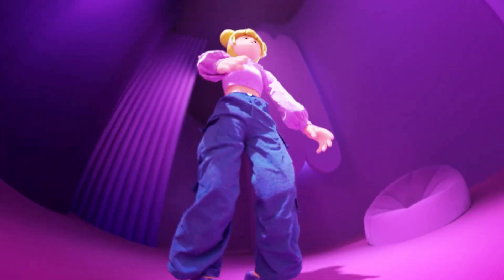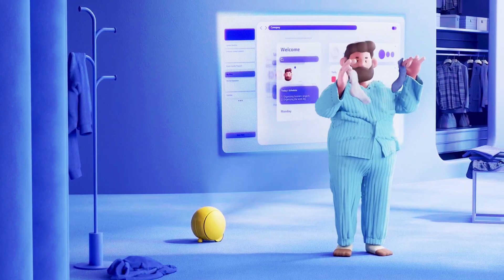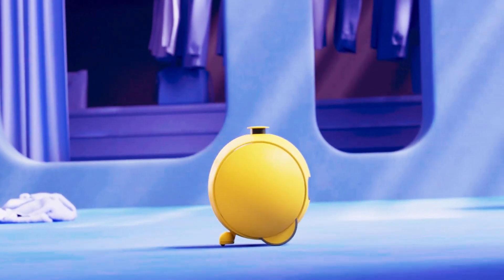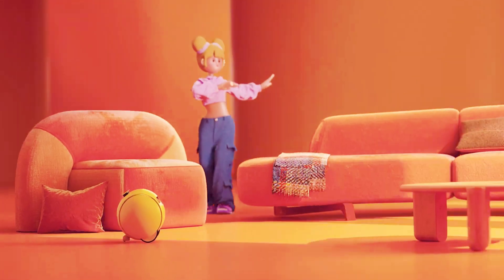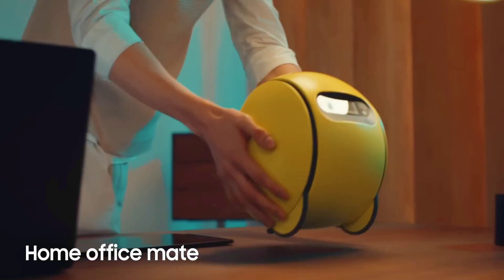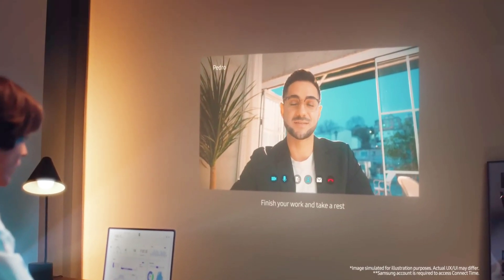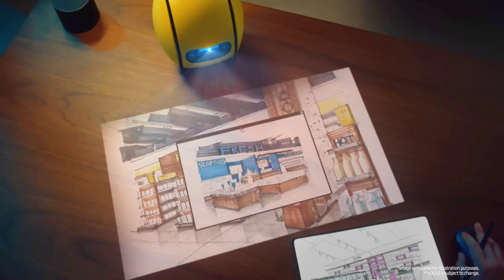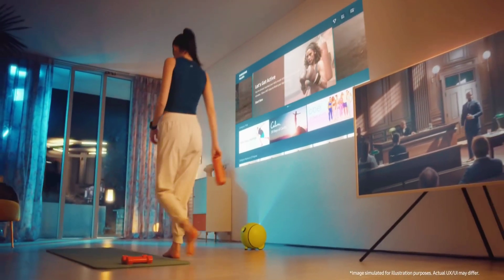Samsung Ballie Gets Gemini AI Upgrade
Samsung's Ballie is finally rolling toward consumer homes this summer with Google's Gemini AI in tow. The companies announced an expanded partnership to boost Ballie's intelligence with Google Cloud's generative AI technology.